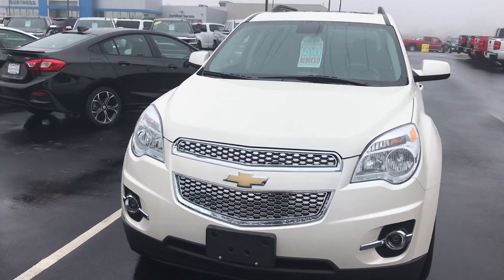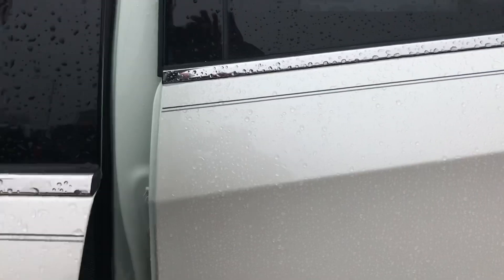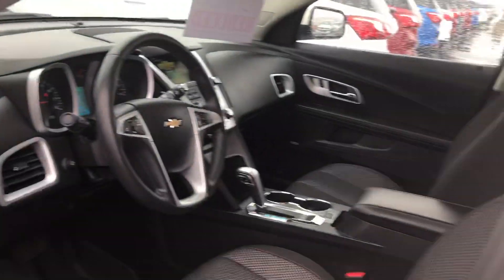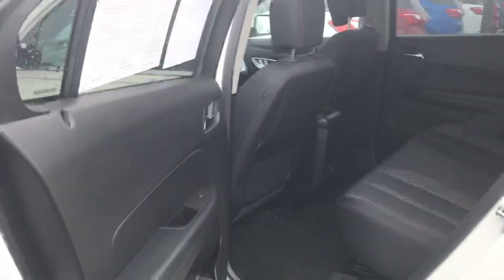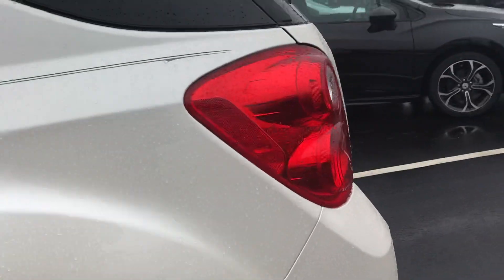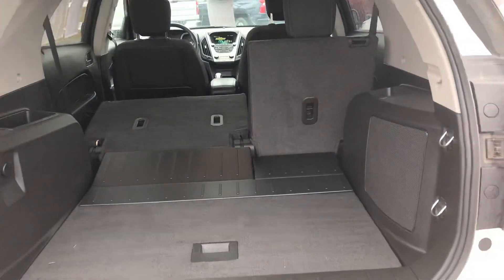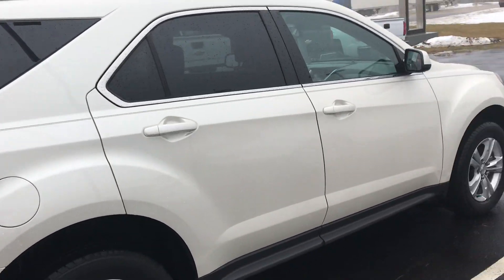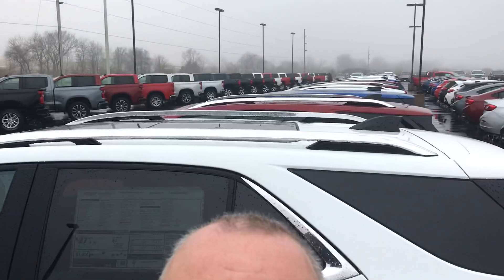Eric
15 equinox